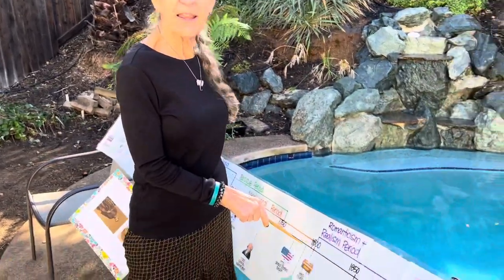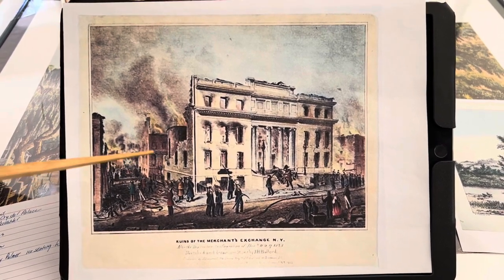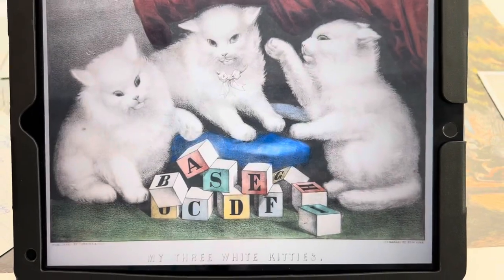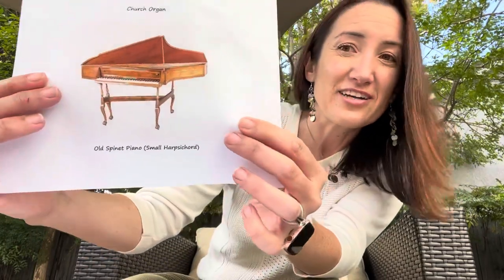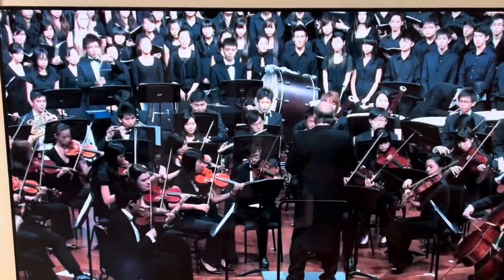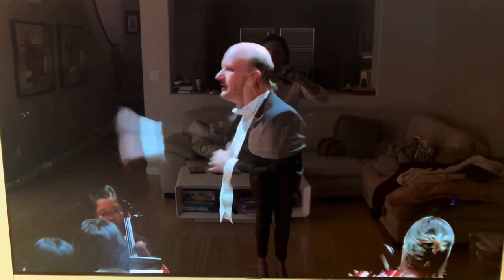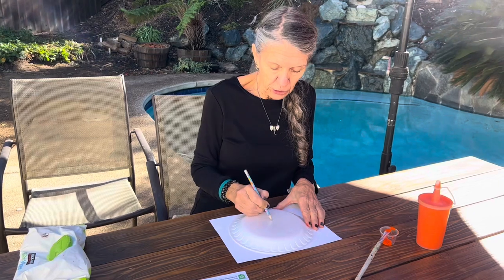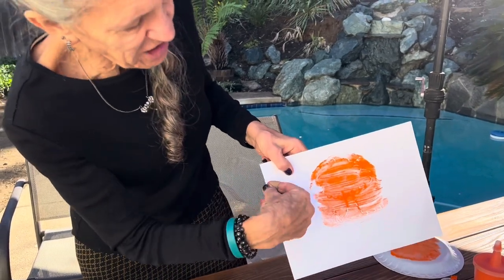Fame 6 Lesson 2 (3rd-5th grade)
Sandra J. Gallardo elementary school